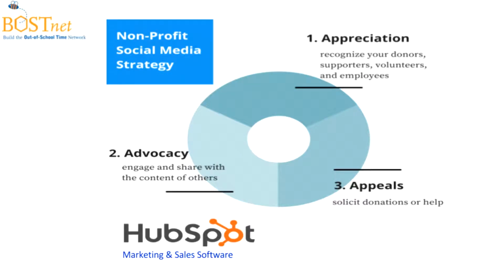Introduction to Social Media